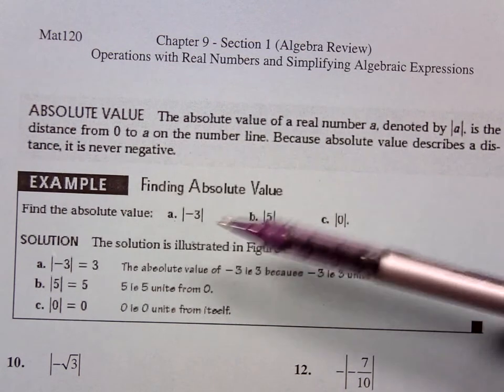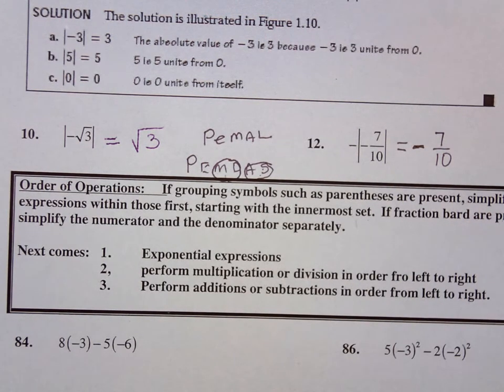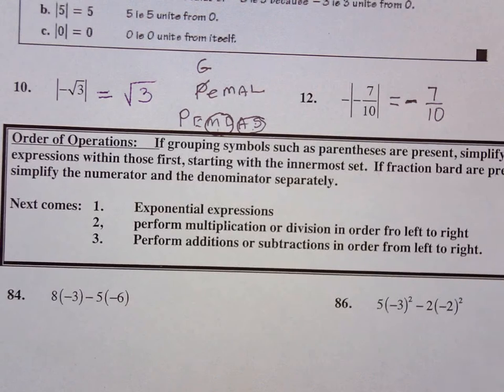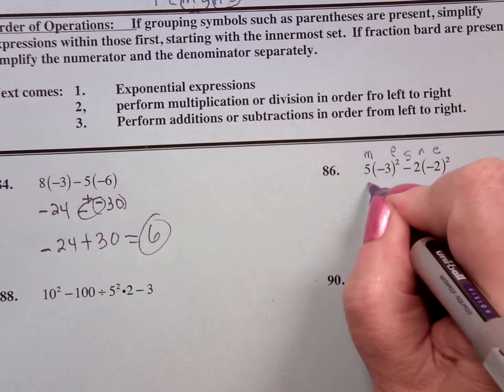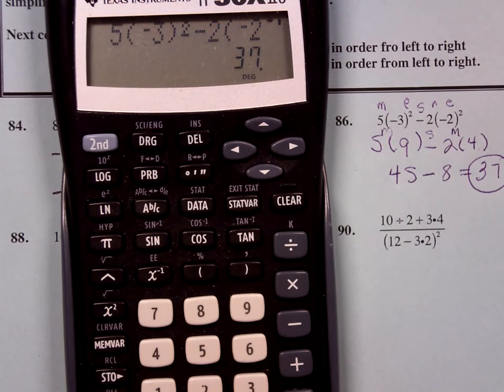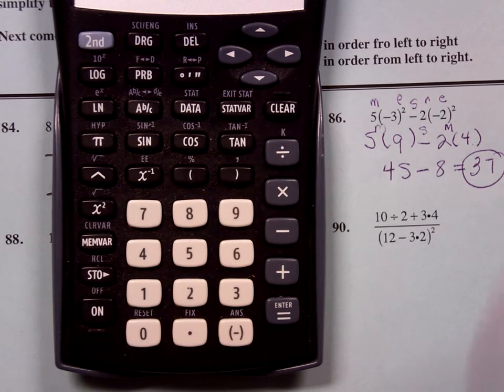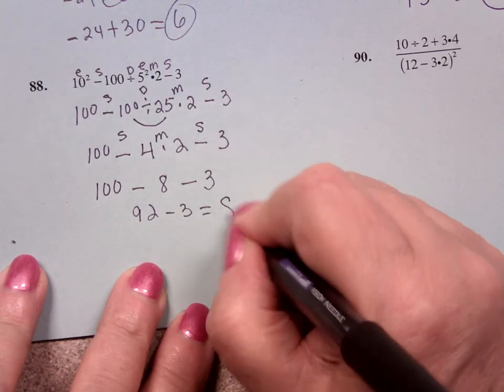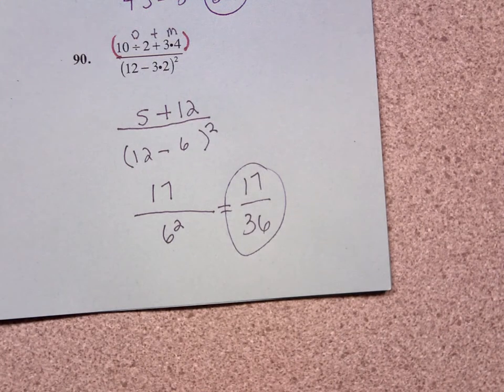120 Alg rev page 1